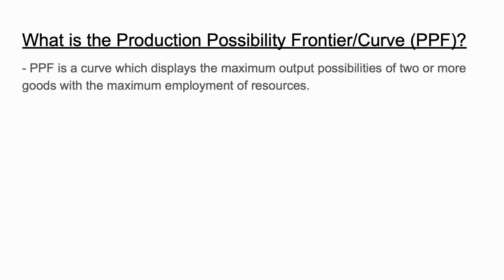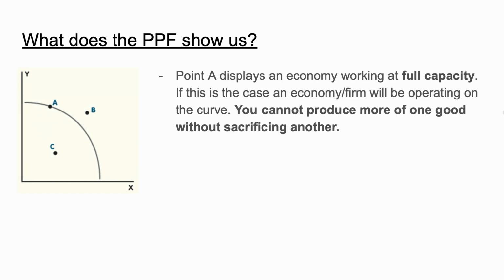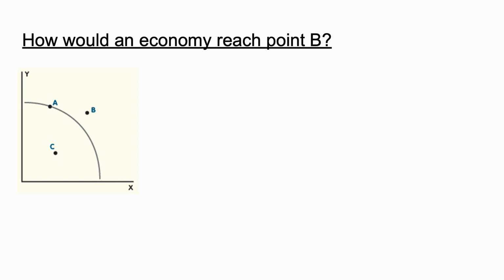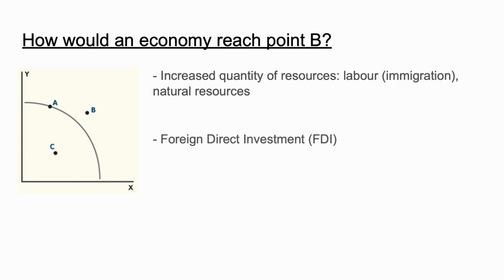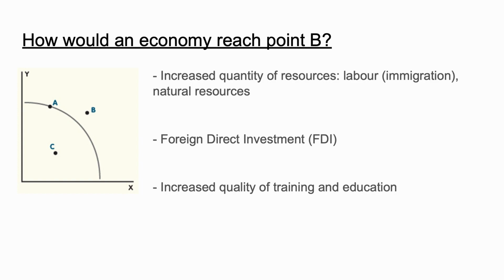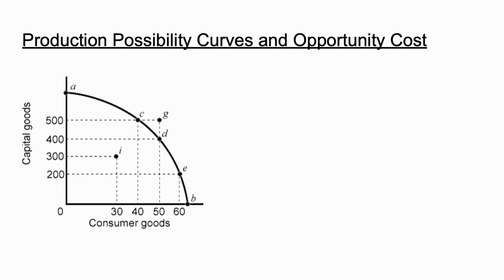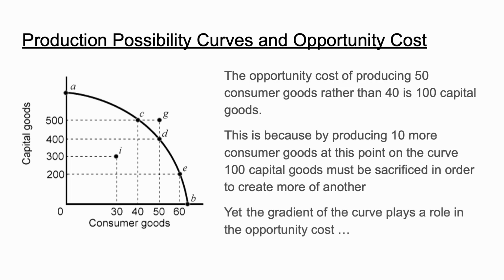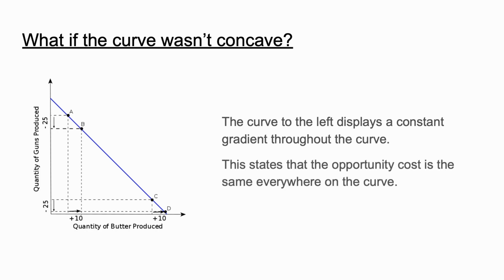Production Possibility Frontiers (PPF) - Opportunity Cost - Year 1/AS Level/IB Economics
Production Possibility Frontiers/Curves (PPF) - Opportunity Cost & the Economy - Year 1/AS Level Economics

In this video we look at Production Possibility Curves/Frontiers (PPF) and how they illustrate the efficiency and productivity of the economy. We also look at the role of gradient in the curve and how opportunity cost is illustrated with the diagram. Also how the economy may expand over time.